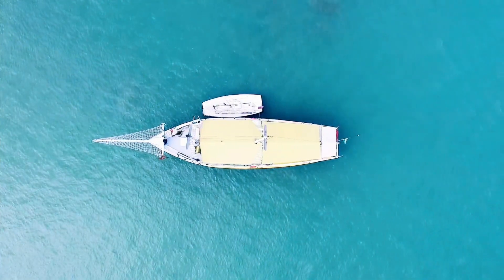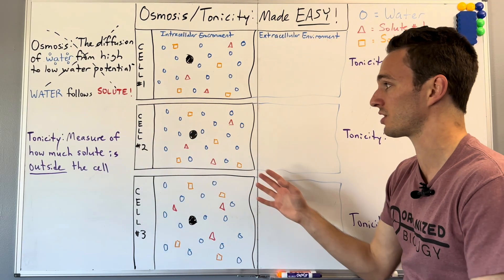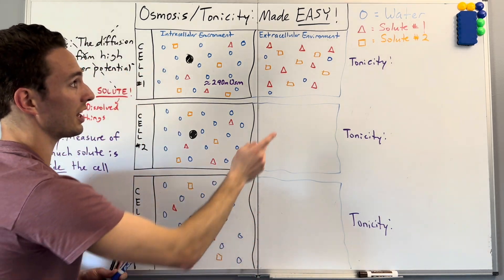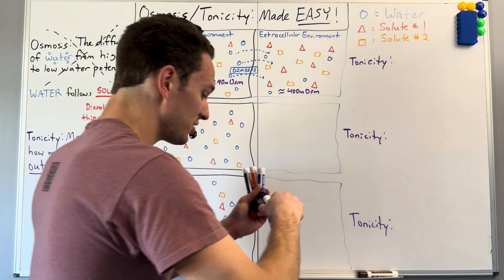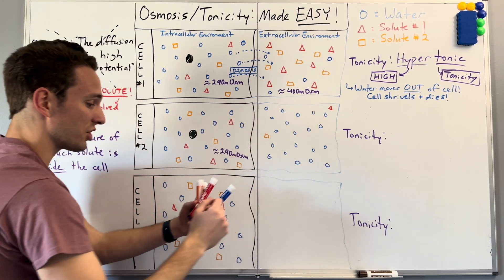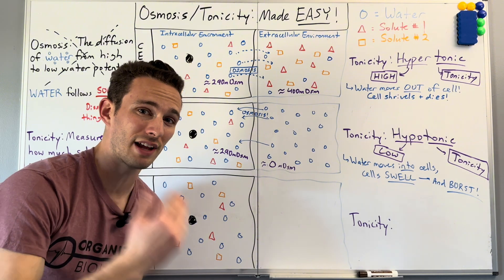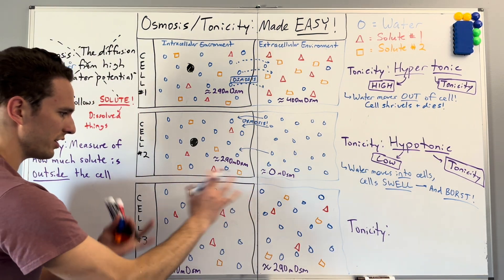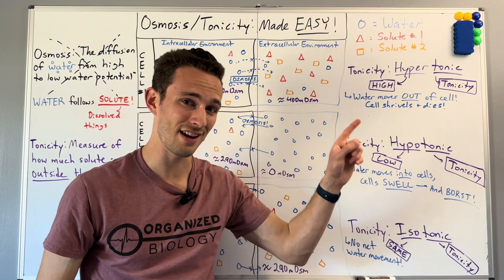Osmosis & Tonicity - Made Easy!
What would happen if you drank ocean water? Why are water injections lethal? What kinds of questions are these?! Well, they all have to do with the amazing (and simple) process of OSMOSIS!

In this video, we go through several topics of osmosis, including hypertonic, hypotonic, and isotonic states on your cells, the diagram of water movement towards solutes, and why this is applicable to your day to day life!